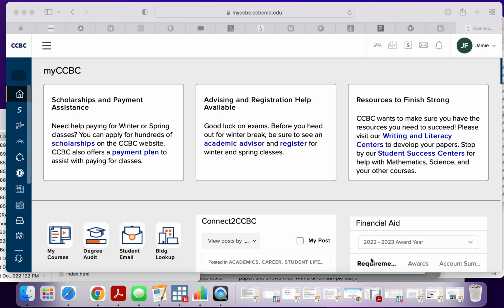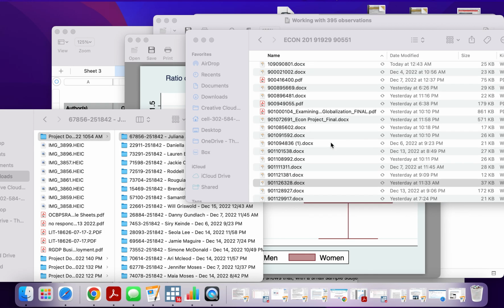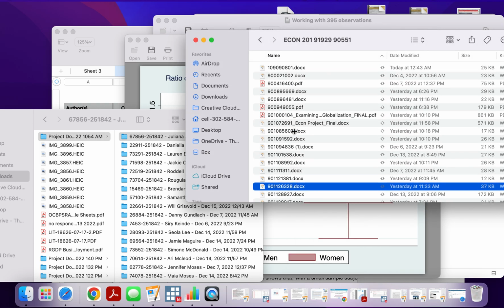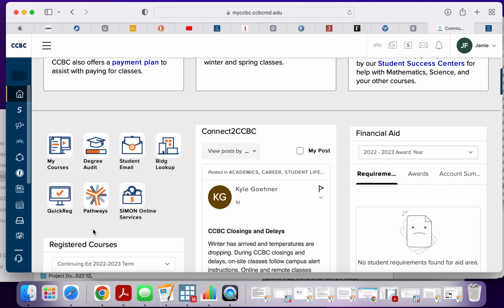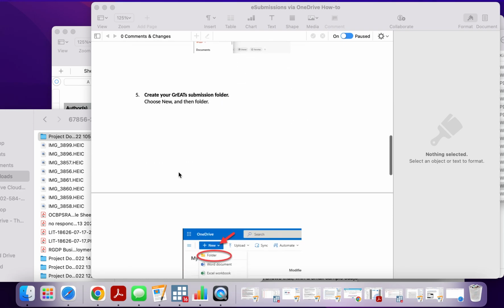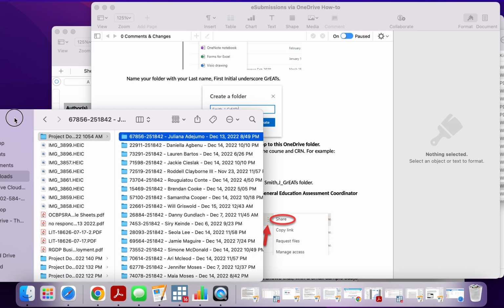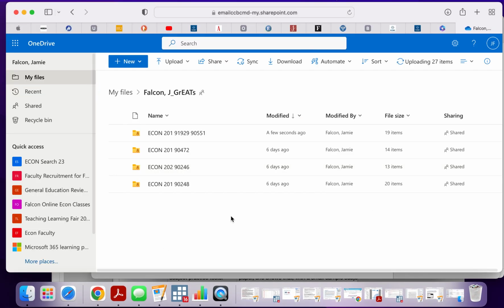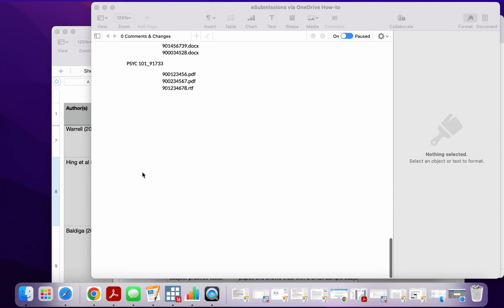Sharing the GrEATs projects in OneDrive